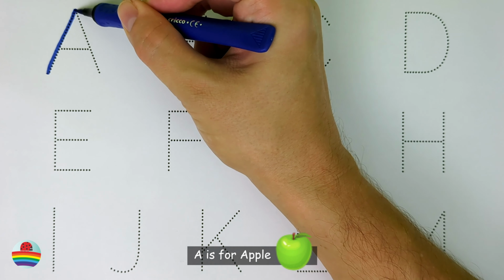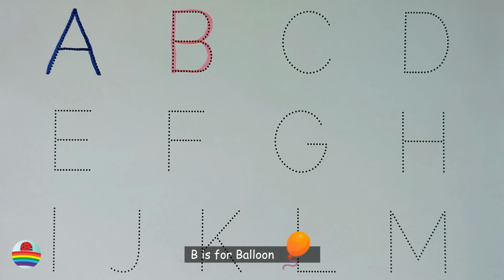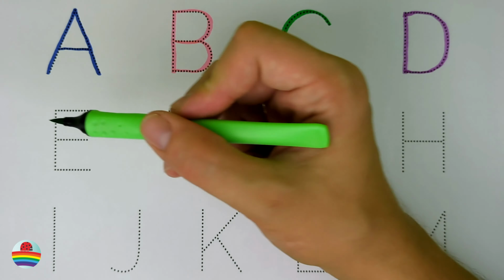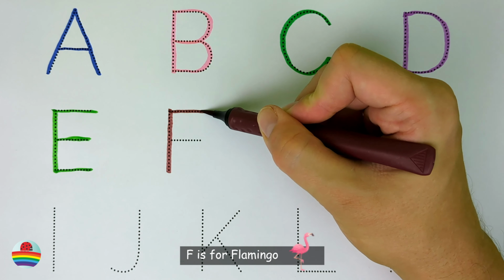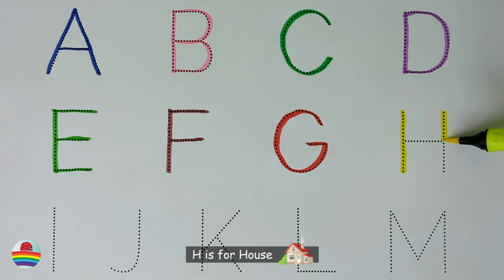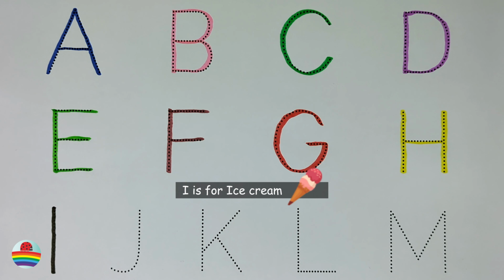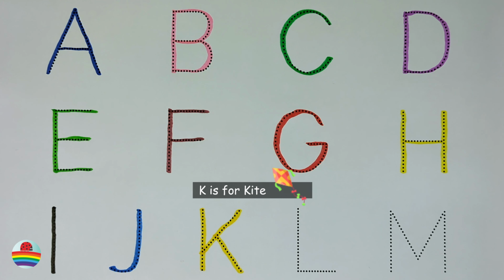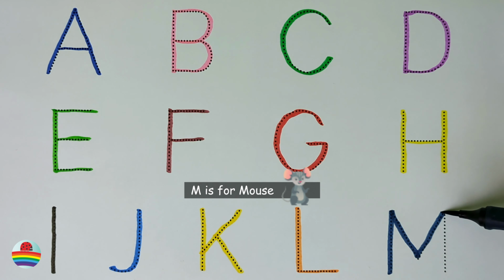English Alphabet in Colors with Funny Illustrations